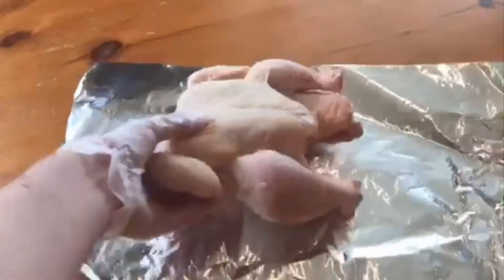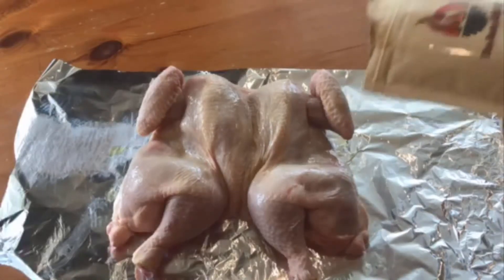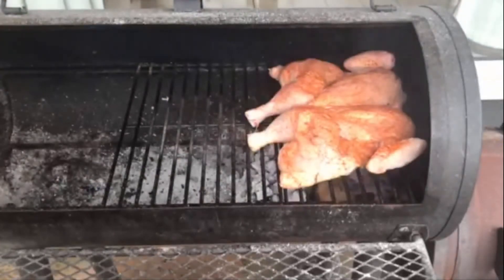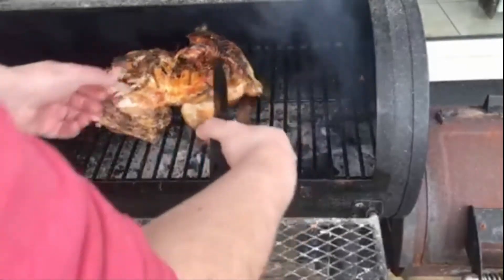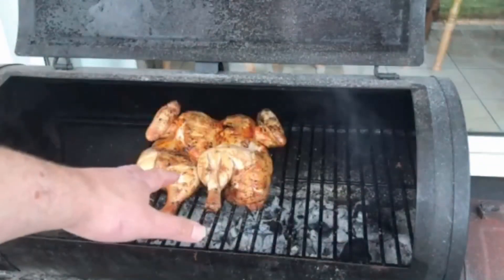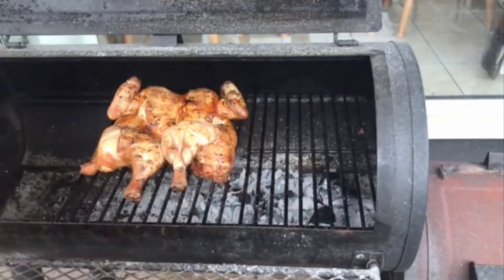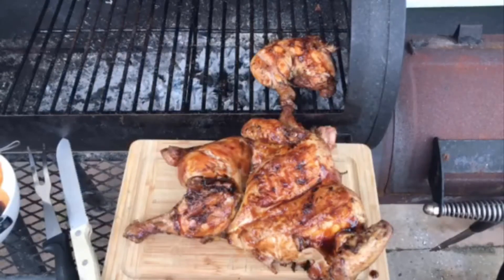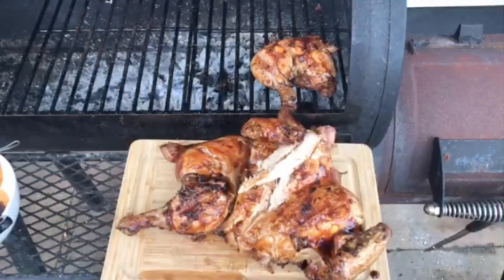How to BBQ the perfect whole chicken - BBQ basics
Forget your beer can chicken - this is by far the best method for doing a whole Chicken in the BBQ.